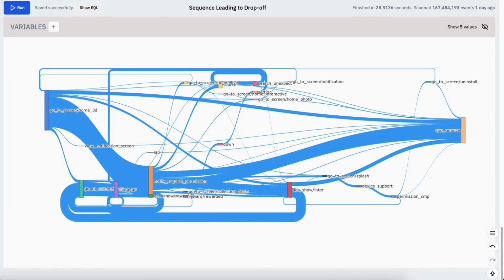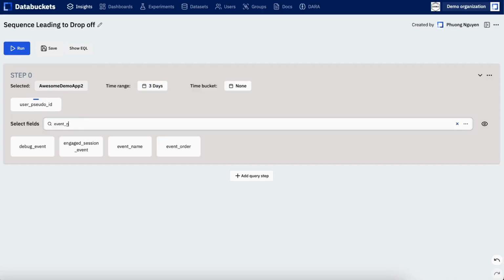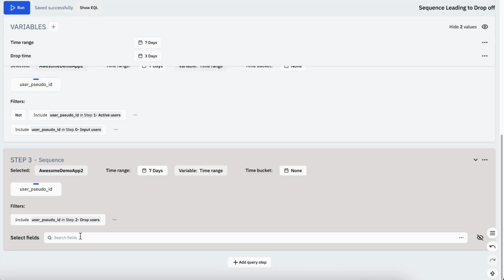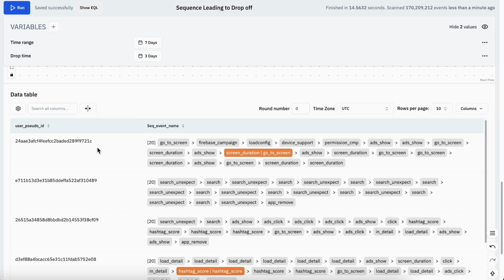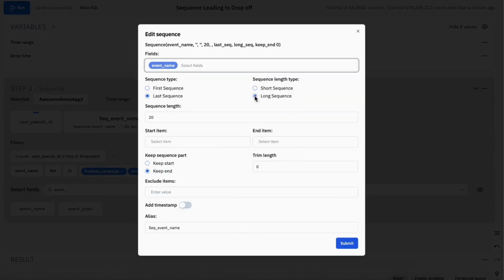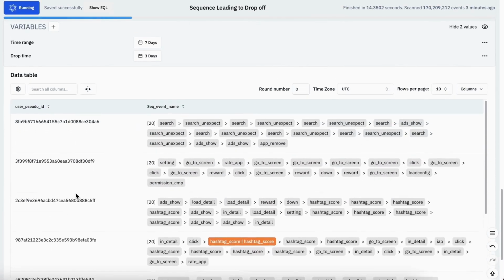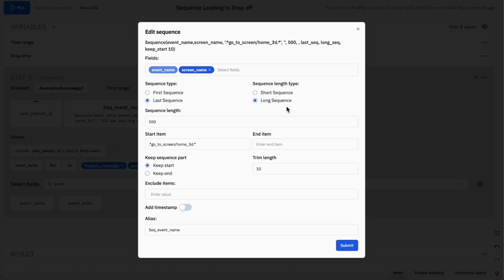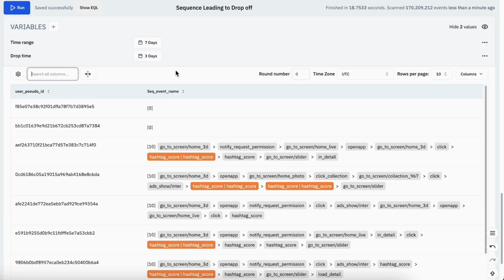Use Case: Sequence - User Journey Before Drop-off (Part 1)